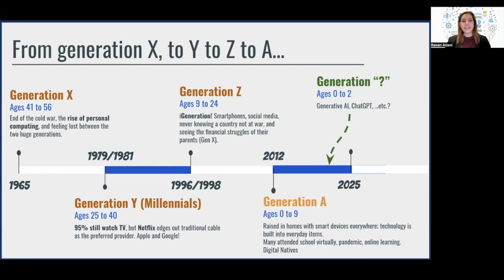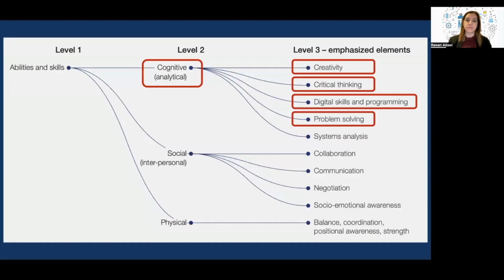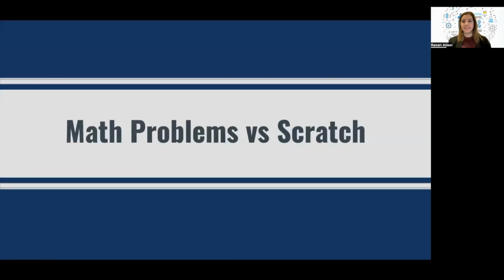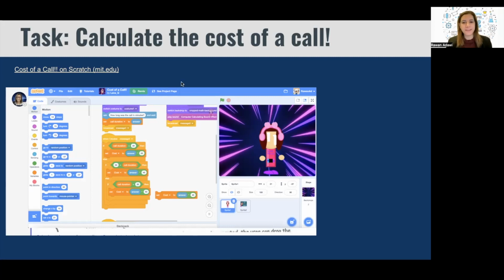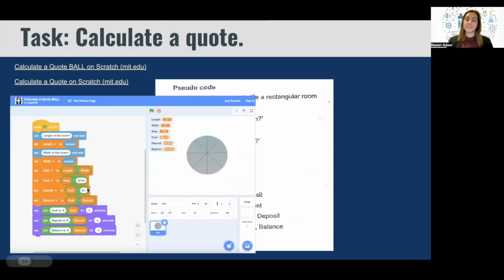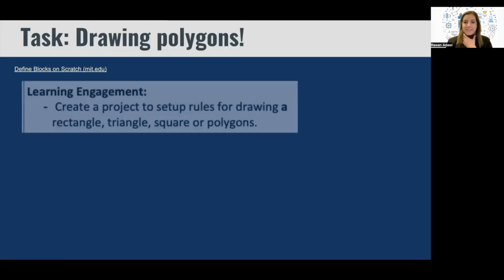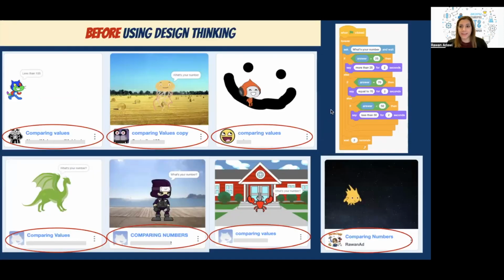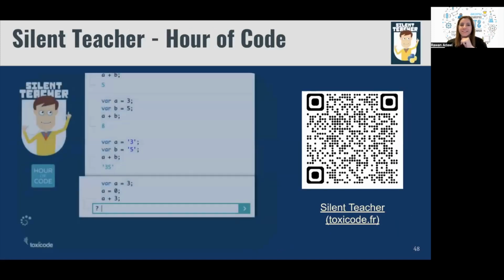Spice Up Your Math Class with Game Design in Scratch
In this video, I share how you can transform your math classes and make them more engaging using the power of game design with Scratch! Drawing from my experience in ICT education, I demonstrate how to integrate technology effectively in the classroom.

Discover how Scratch, a free educational platform available in 70 languages, can help foster crucial skills like computational thinking, critical thinking, and problem-solving. In this session, I explore:

- Integrating international education standards (like ISTE) into lessons.
- How I translate math word problems into interactive game designs.
- Using tools like flowcharts and pseudocode to structure problems.
- Applying the design thinking process for effective game creation.
- Examples of math problems solved through Scratch game design.
- Other useful coding platforms like code.org and Tinkercad Coder Blocks.

Join me as I explore innovative ways to teach math and prepare students with essential digital skills for the future. You can find more resources on my website mentioned in the video.